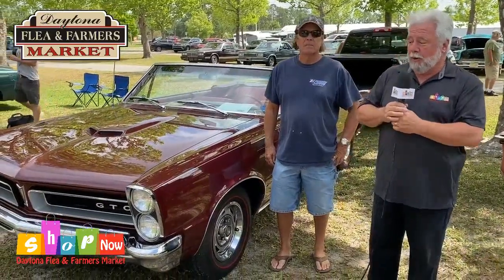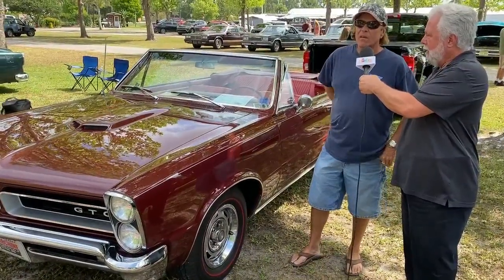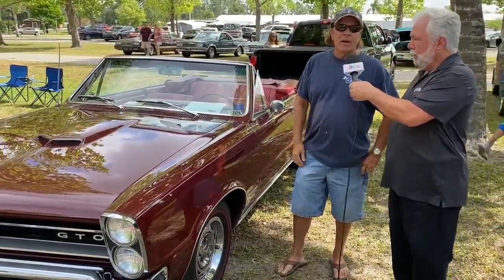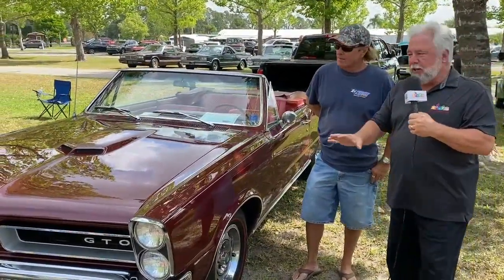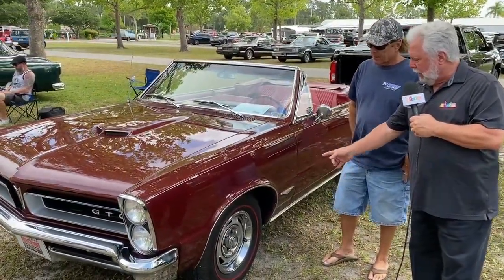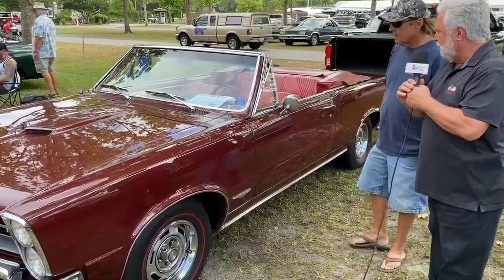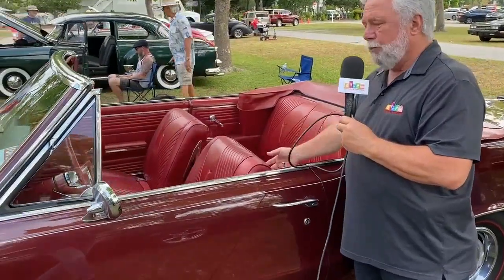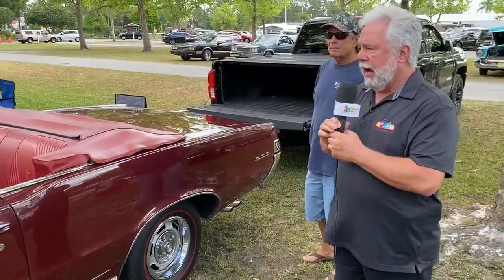Car Show May 2022 6